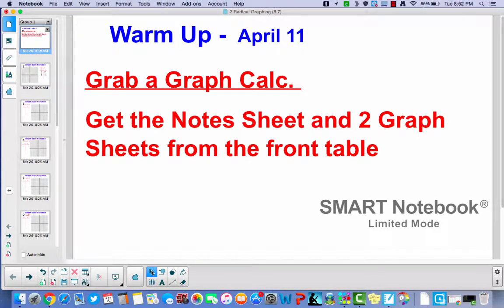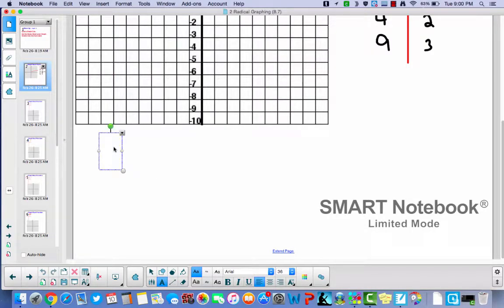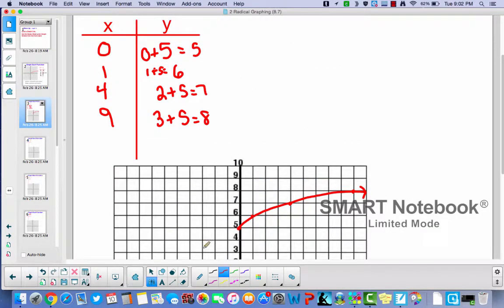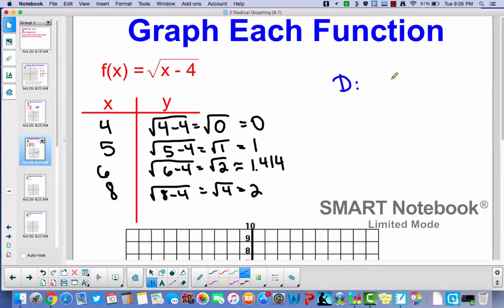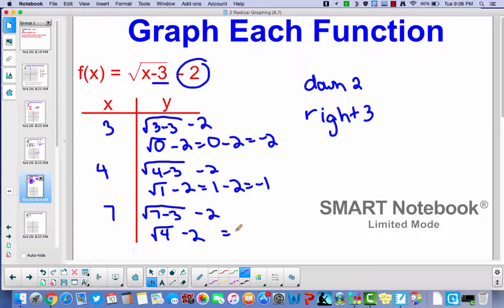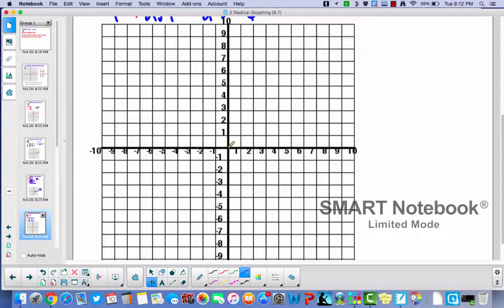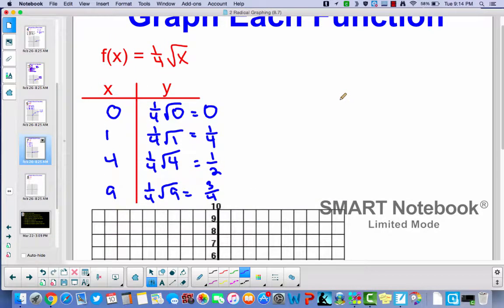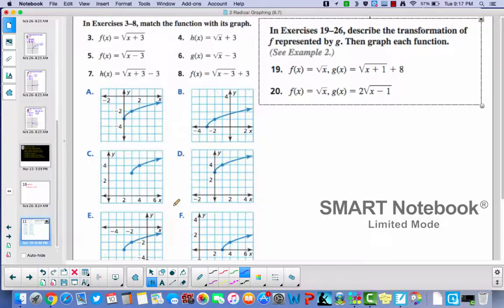Graphing Radical Functions (5.3)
A quick look at graphing radical functions and their transformations